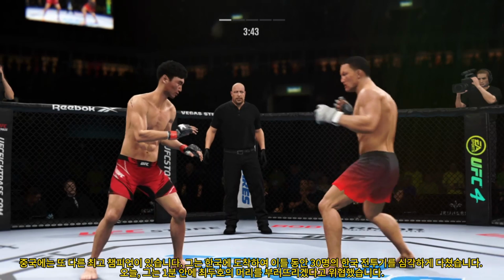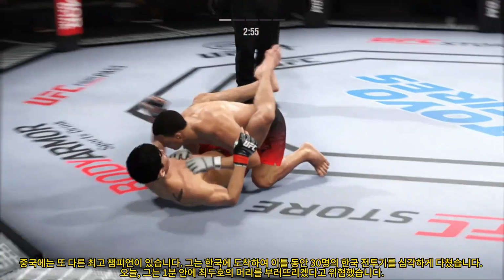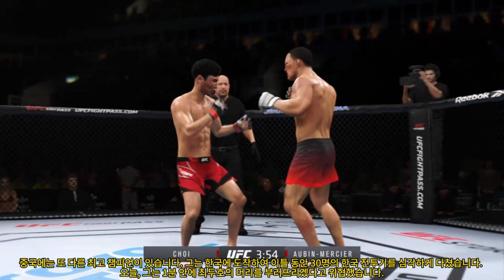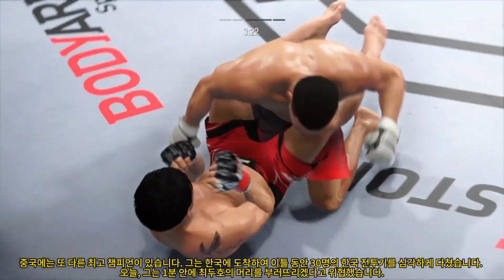최두호는 오늘 매우 비참했습니다. 오늘 갑자기 최고의 권투 챔피언이 링에 등장했고, 그의 세 번의 격렬한 움직임은최두호에게 심각한 부상을 입혔습니다. 청중은 깜짝 놀랐습니다.UFC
This is a virtual game video and channel, for entertainment only! Does not represent anyone advertised by the channel!
If it violates your rights, please contact to delete it.